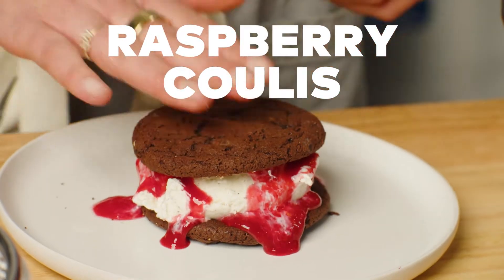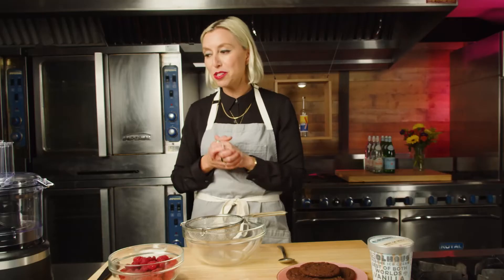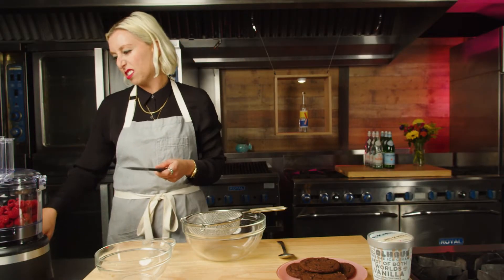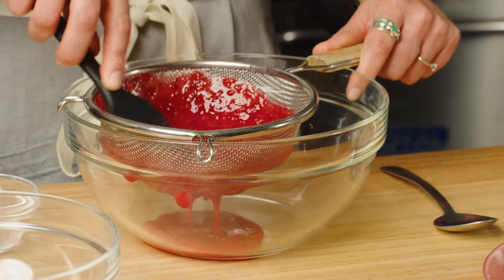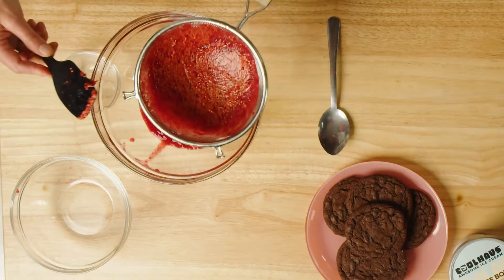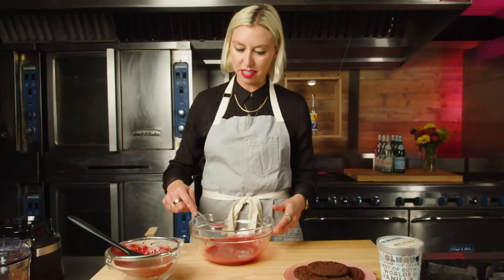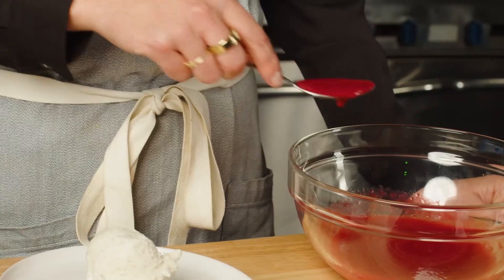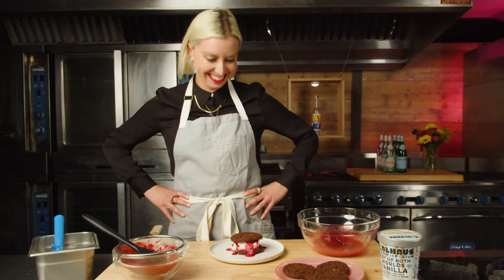Easy, Simple Raspberry Coulis Sauce Recipe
Natasha Case (founder of CoolHaus Ice Creams) teaches you how to make the easiest, simplest raspberry coulis recipe. All it takes is raspberries, sugar, and a little elbow grease!

Got fruit that's going bad? A coulis or a compote is the answer for you! Look how easy Natasha made her ice cream sandwich go from ordinary to extraordinary with this simple step.

𝗙𝗢𝗢𝗗 𝗦𝗖𝗛𝗢𝗢𝗟
Like Culinary School, but without the school part… and the tuition. Level up your cooking knowledge with these easy-to-follow videos that break down the basics, led by your favorite Chefs.

𝗪𝗲𝗹𝗰𝗼𝗺𝗲 𝘁𝗼 𝗪𝗼𝗿𝗹𝗱 𝗖𝗵𝗲𝗳 𝘄𝗵𝗲𝗿𝗲 𝘄𝗲 𝗙𝗲𝗲𝗱 𝗬𝗼𝘂𝗿 𝗦𝗼𝘂𝗹.